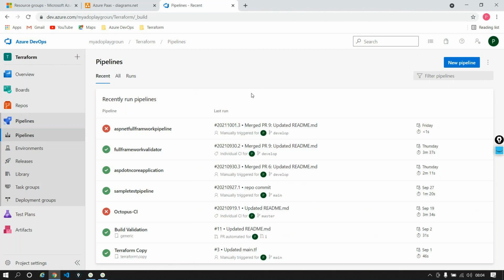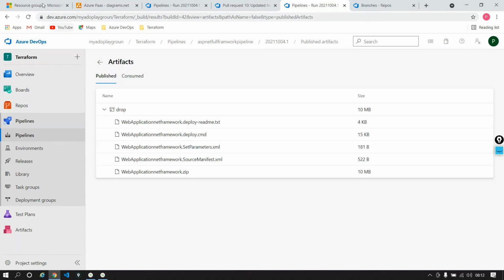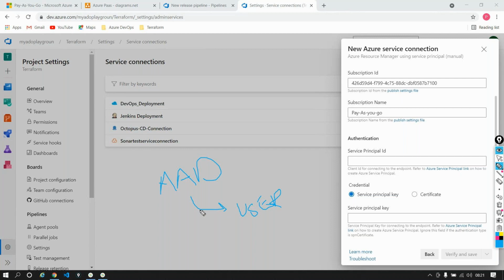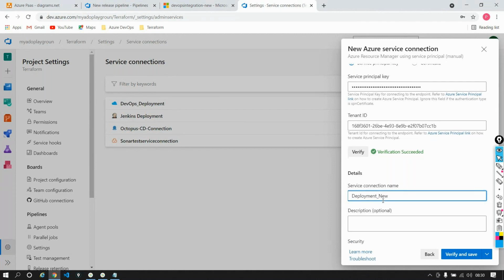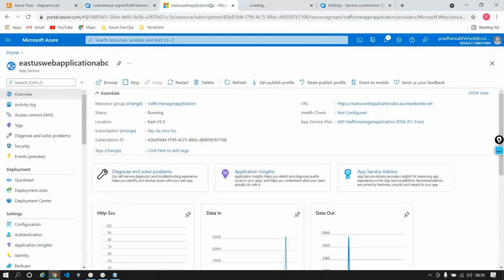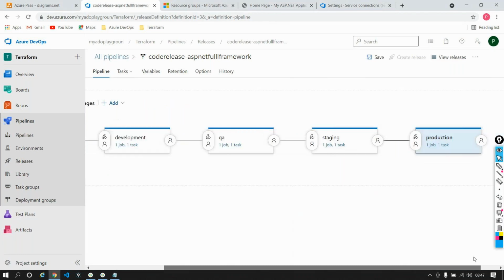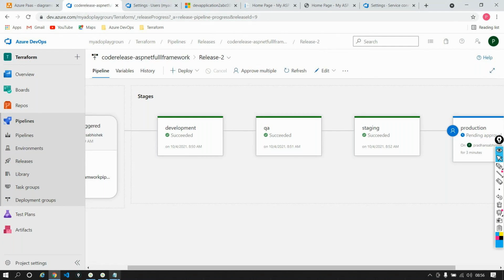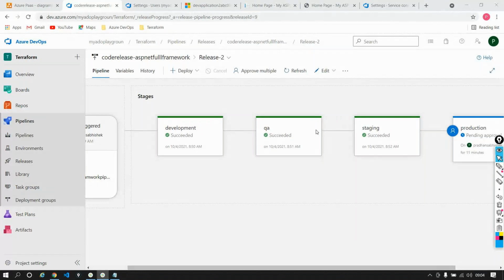How can we create Releases pipeline for web app | What is CD in Azure DevOps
Queries solve
 What is Releases pipeline?
 How to create CD - Releases pipeline?